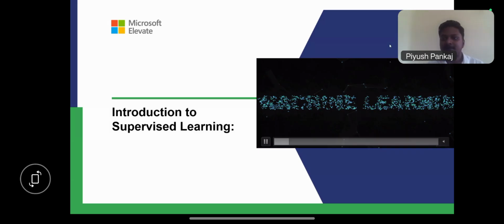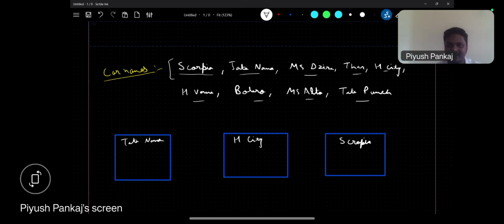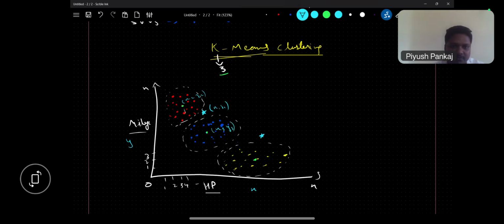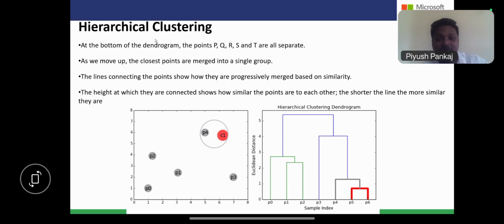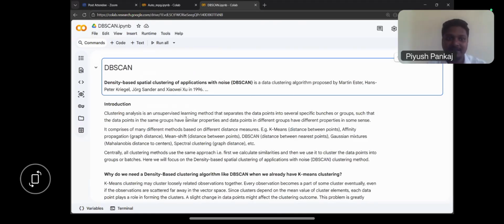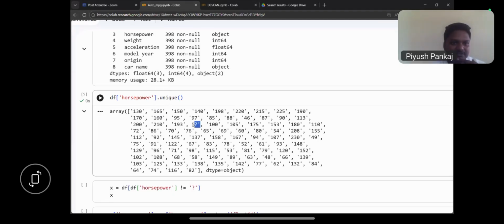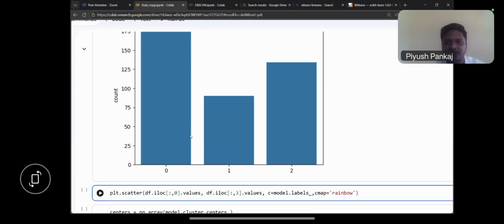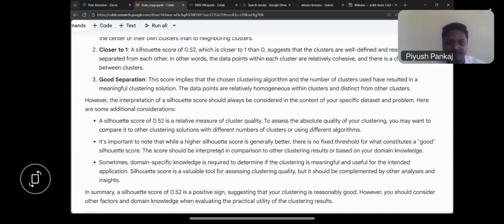Day 14 23 02 25 Part 1